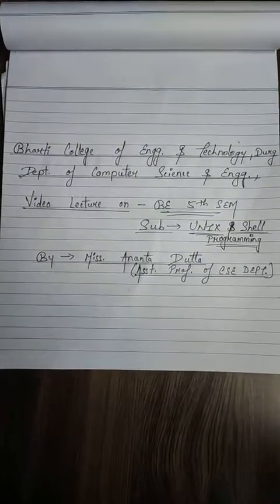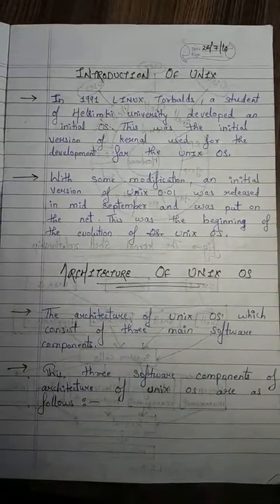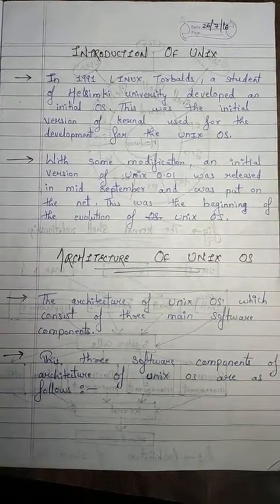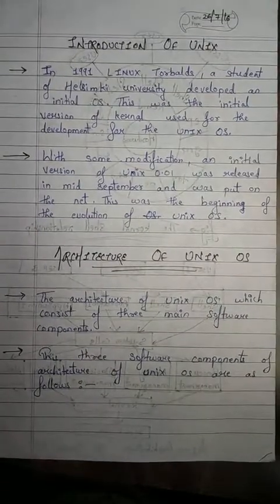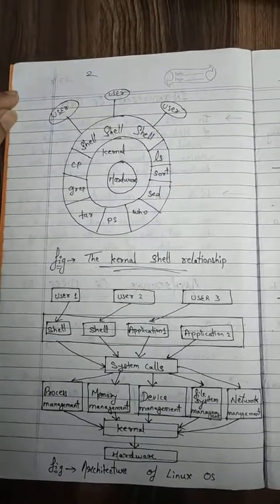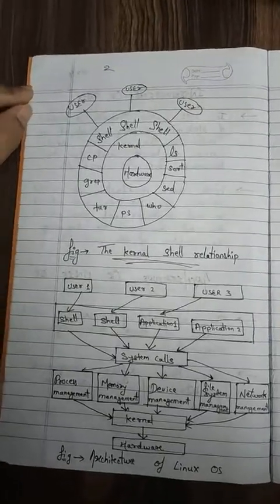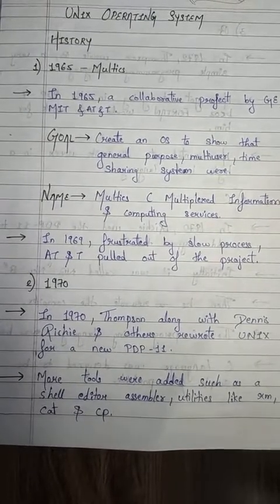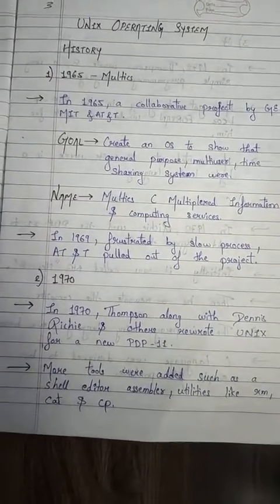INTRODUCTION TO UNIX , UNIX BE 5TH SEM CSE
BY MISS. ANANTA  DUTTA